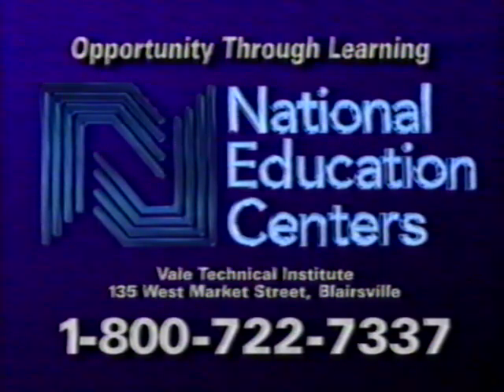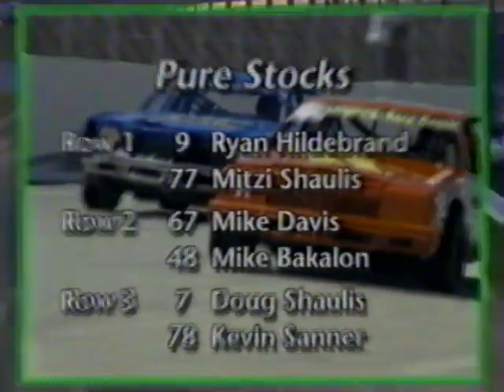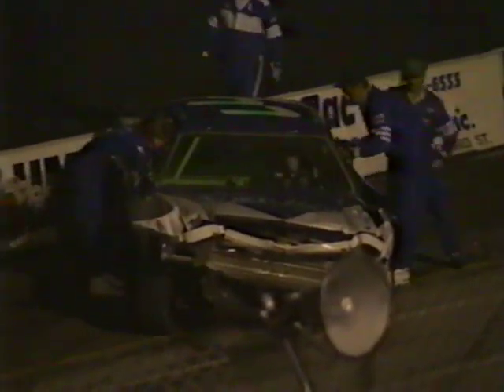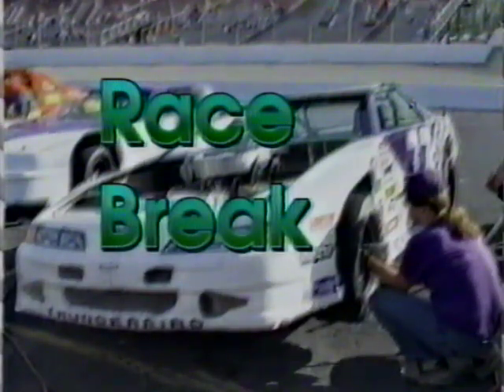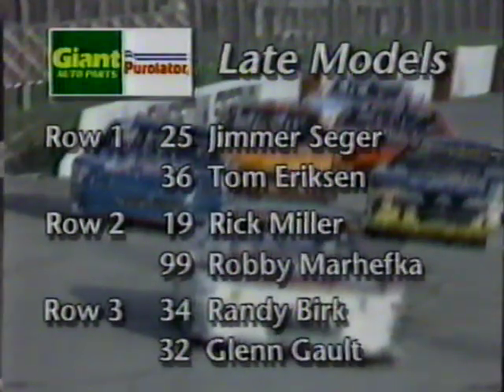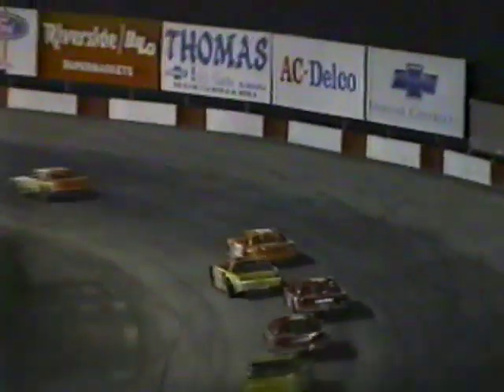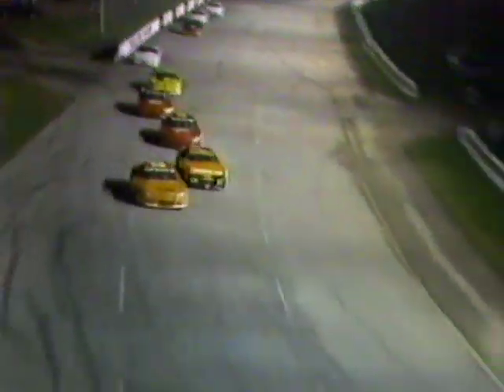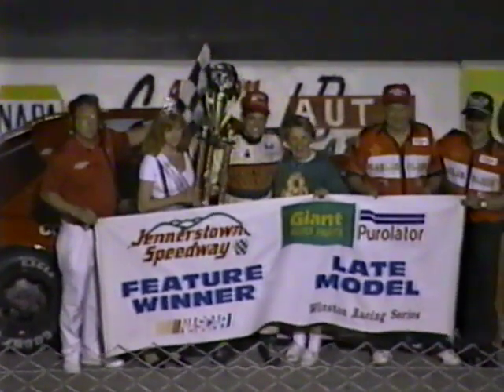8-13-1994: CHASE TO THE CHECKERED - Jennerstown Speedway - Laurel Highlands Special Event Night